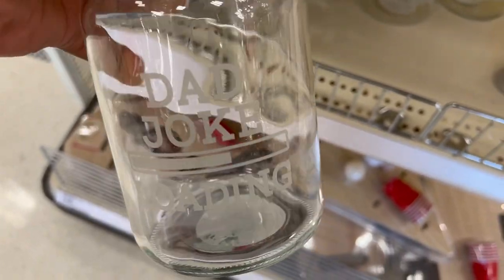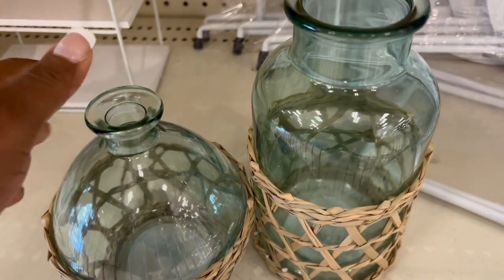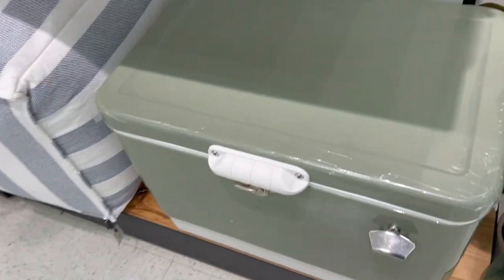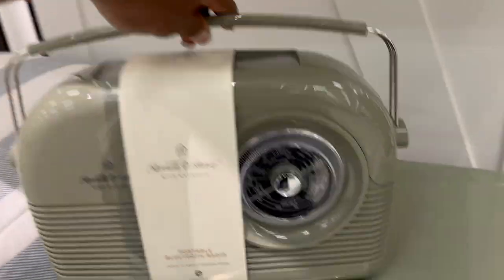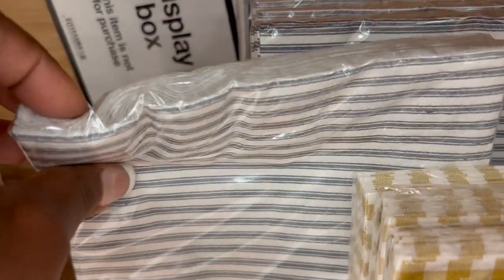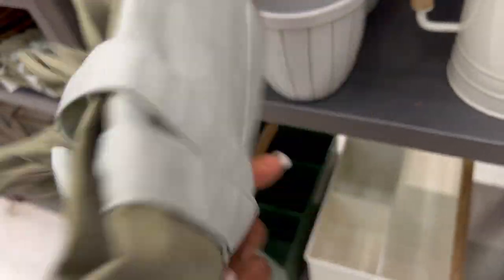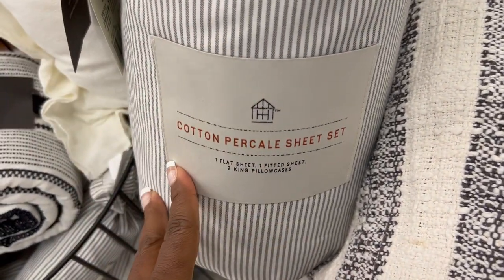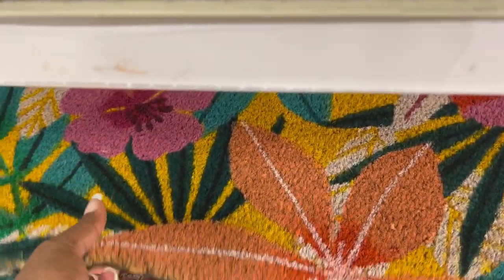Target Dollar Spot & More Summer Decor!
Come Shop With Me to see What's New At Target This Week. If you love home decor then Shop With Me at Target for new Bullseye Playground Dollar Spot, Magnolia Hearth and Hand,  Studio Mcgee,  Project 62, Brightroom, Pillowfort, Threshold, and also Cat & Jack finds in this shop with me Vlog for Spring & Summer 2023!

Thumbs up this video if you like it, comment below if you have tips, subscribe for more because it's free, and click the notification bell so you will be notified every time I post.